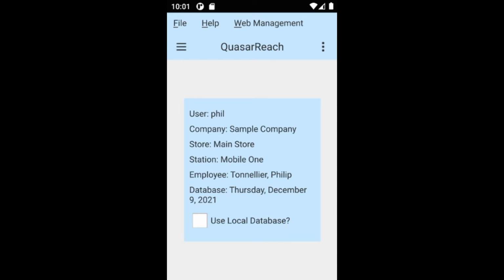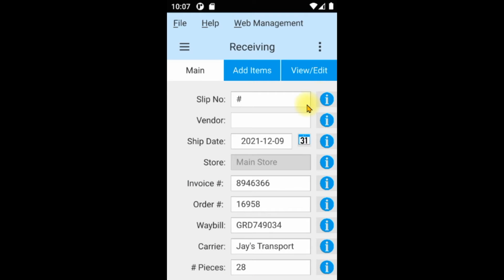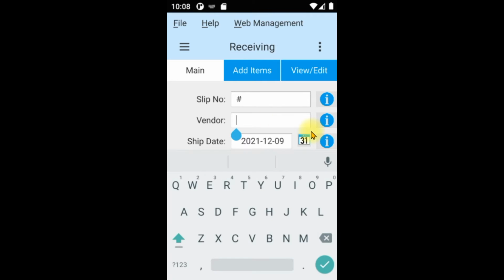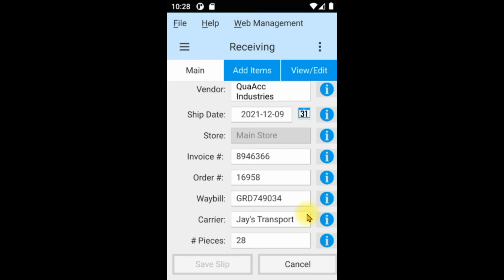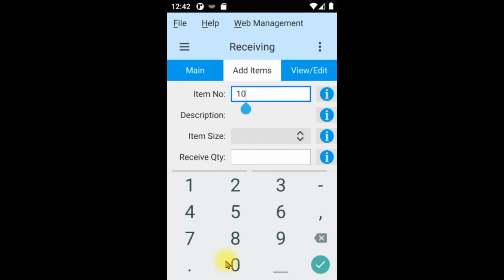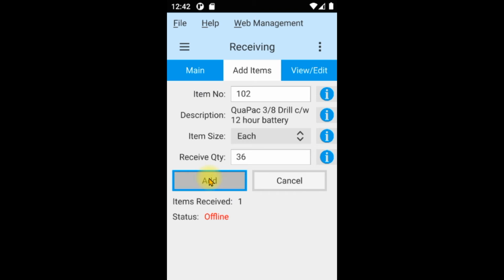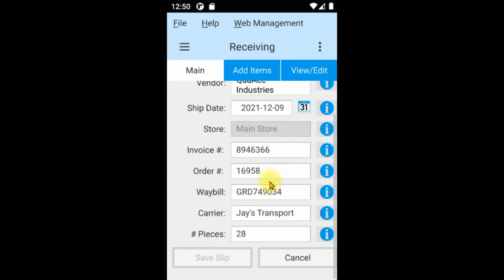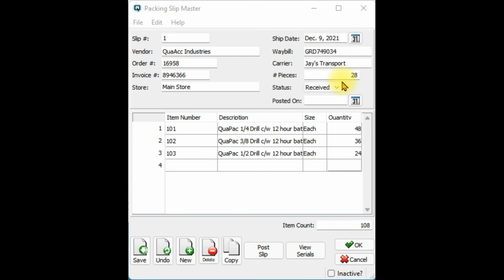QuasarReach Receiving Stock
In this video we will take a detailed look at receiving stock using the QuasarReach mobile application.